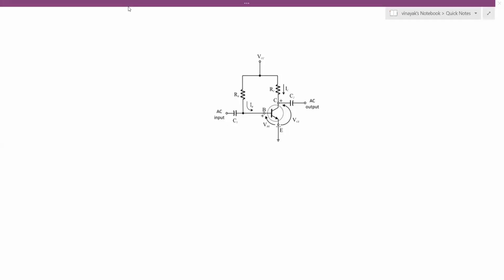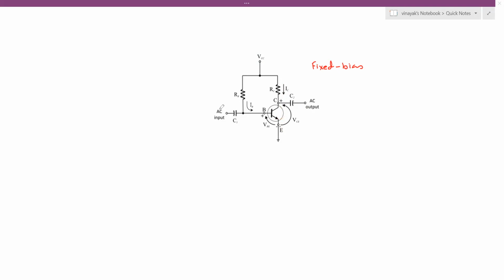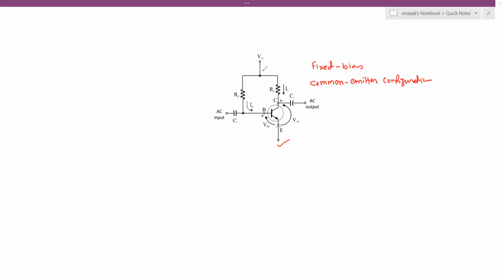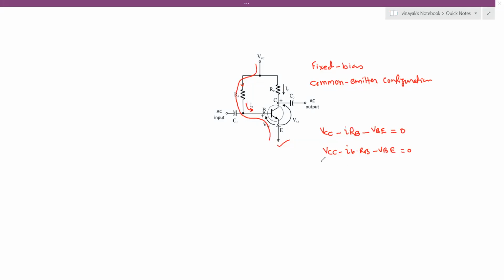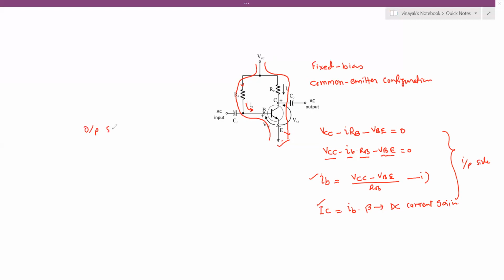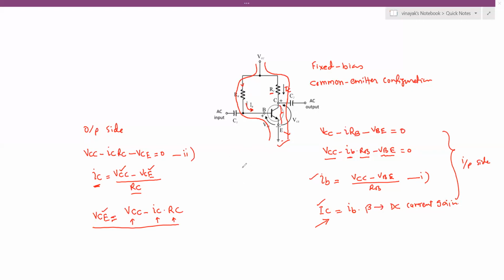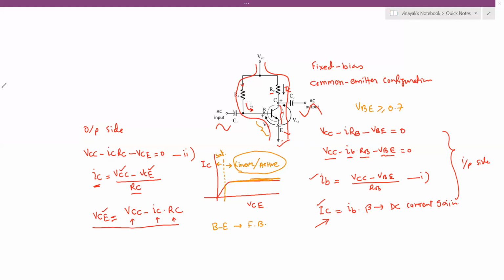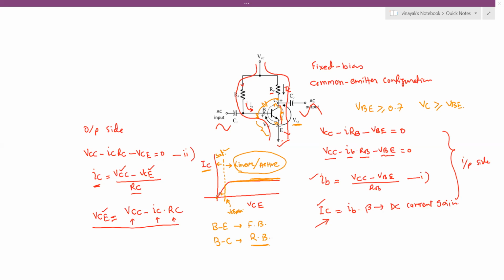How to Write equations for this Circuit?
In this module, we learn about how to write a design equations to know currents and voltages in the circuit. Circuit is a fixed bias circuit commonly used for BJT. We apply KVL to get the equations for base current, and collector current and voltages, we also understand what the coupling capacitors are used for. We understand how we can bias the transistor so that it operates in active/linear region of operation.

Writing Design Equations for BJT Fixed Bias Circuits